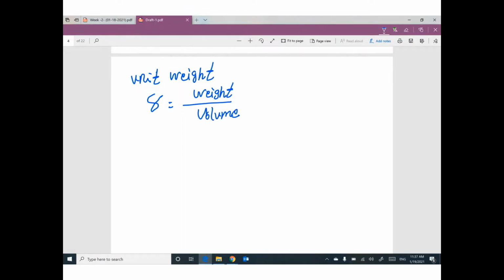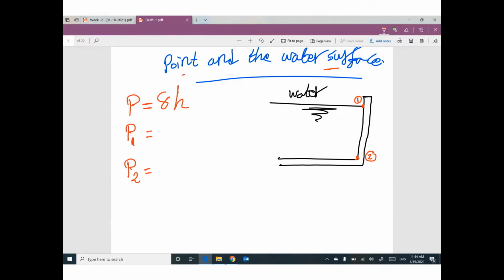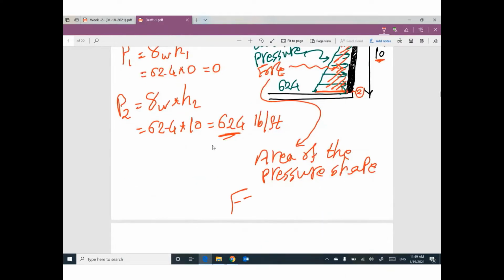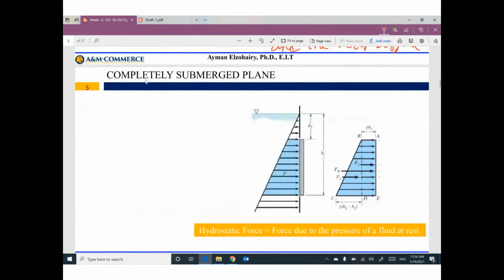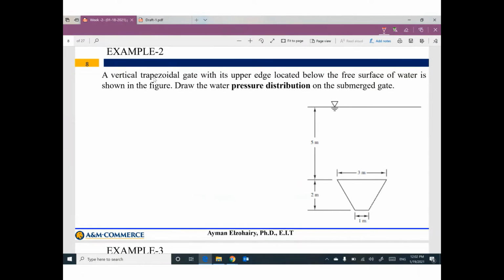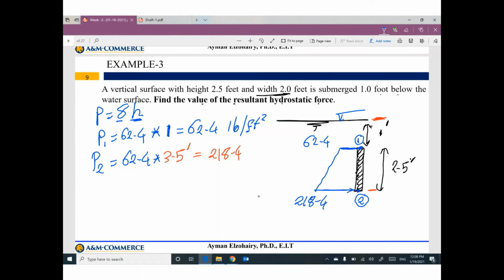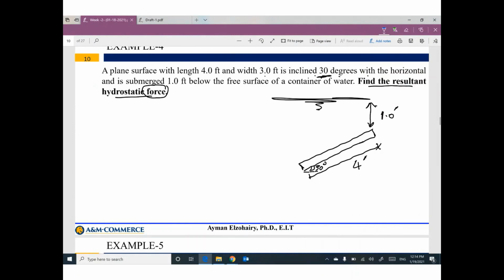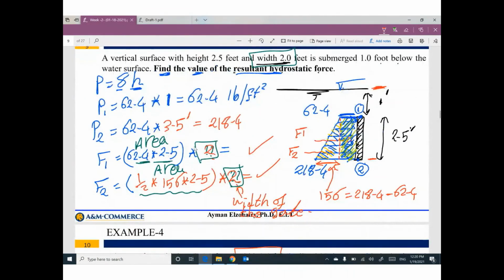Water Pressure part -1-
How to draw and calculate the water pressure on surfaces.